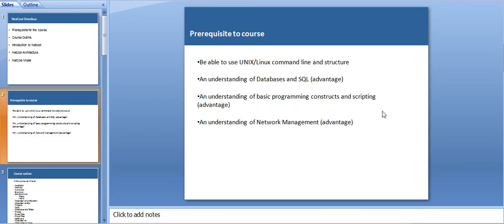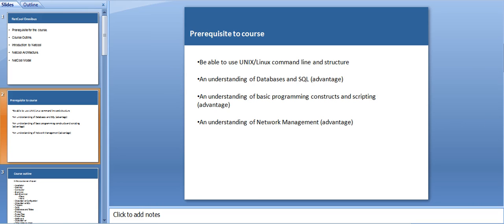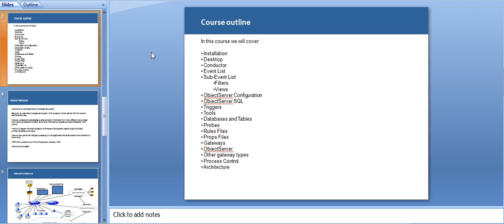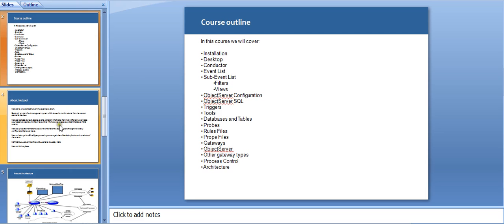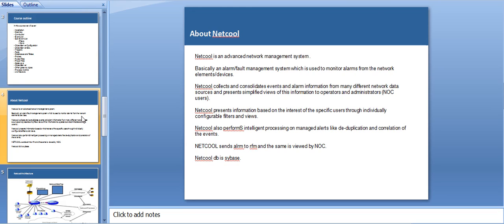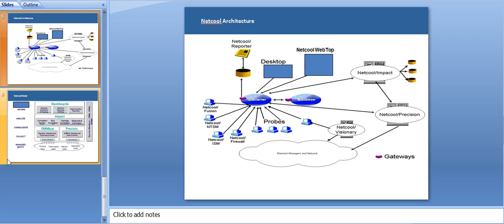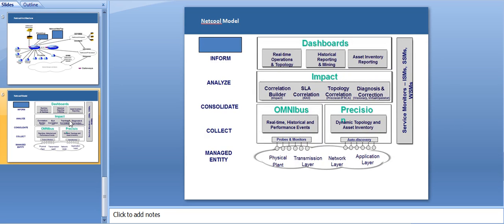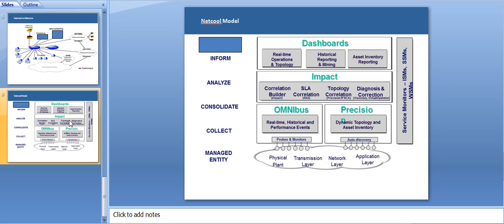Netcool Lecture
This talks about more details version of basics of Omnibus.